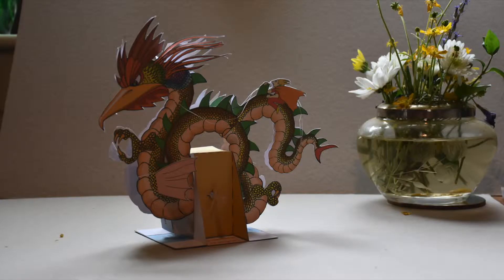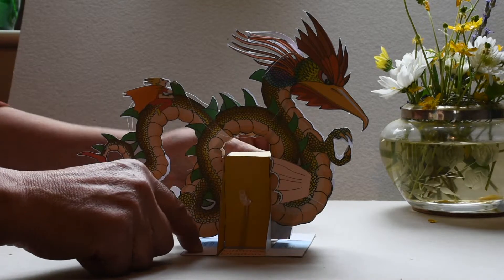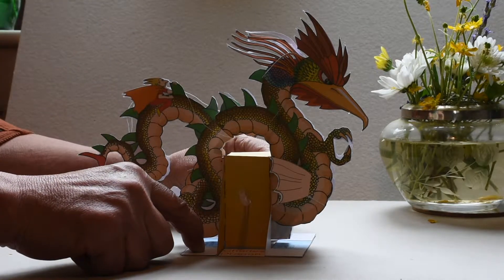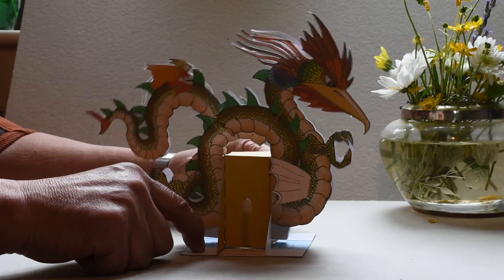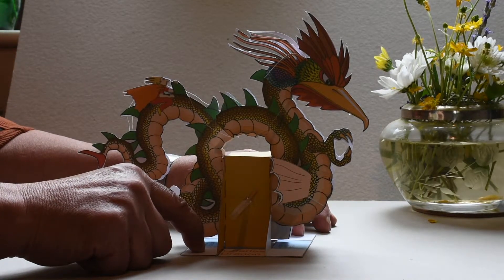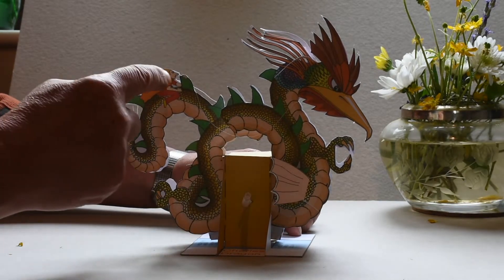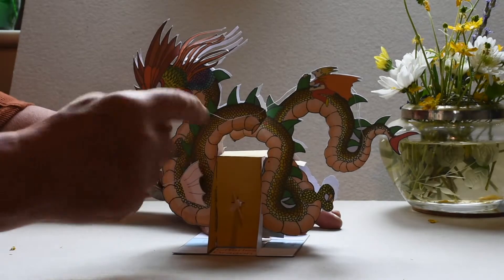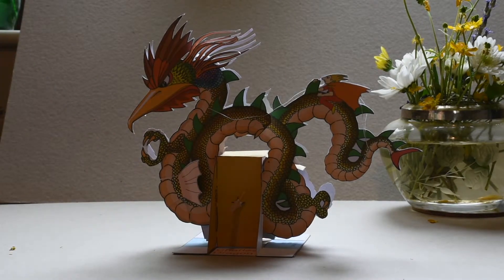Dragon rider...Make your own dragon.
A simple card automata, a moving model, to make at home. Contact John Geekie Art for more details. The model looks wonderful  as a static model. It is very satisfying to make this friendly dragon. I supply two printed sheets with instructions, scissors and a glue stick will be needed as well. This is something to make and keep for a lifetime.